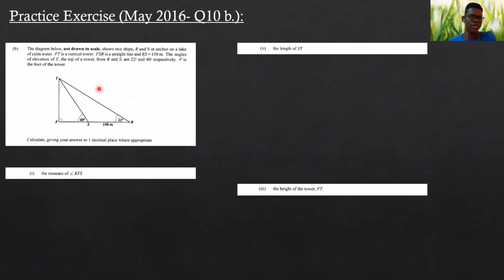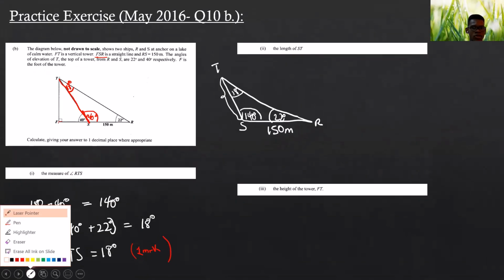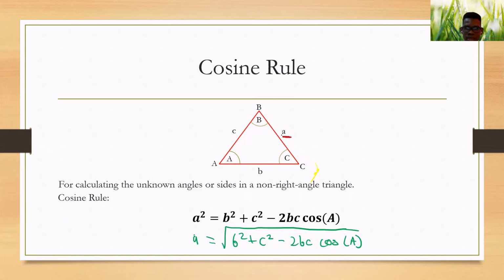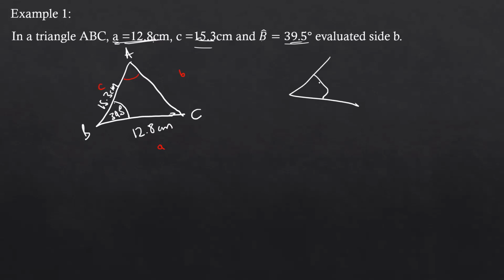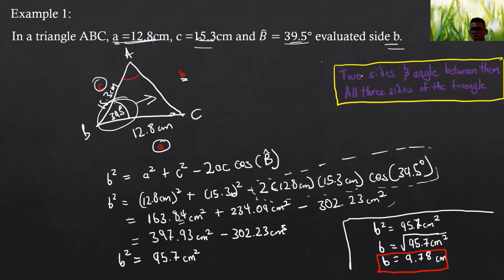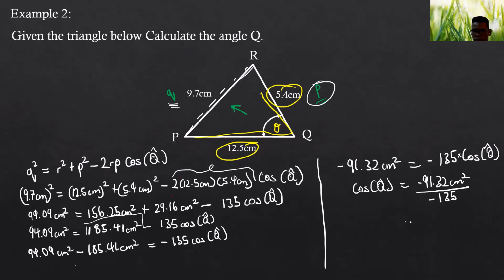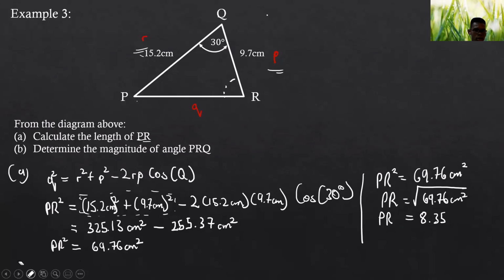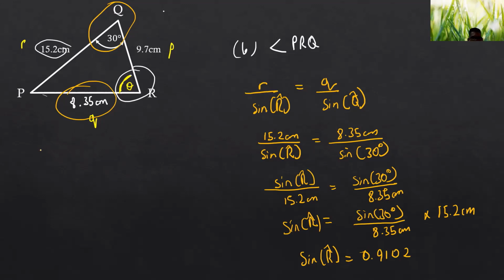GOCMS- Week 8:- Trigonometry: Practice Problem & Cosine Rule (Saturday Feb 26, 2022)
Garnett's 5th Form Session- Class Review Topic Session
This video is a recording of the Zoom class that took place on Saturday, Feb 26, 2022

Timestamps:
0:00 Policy
0:38